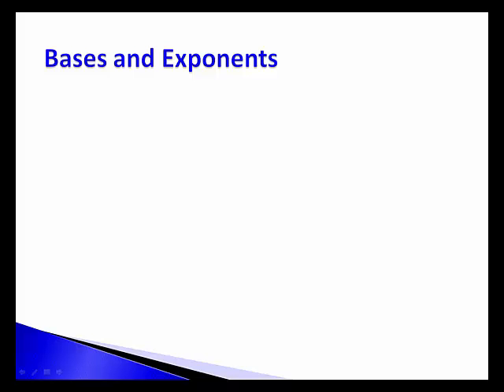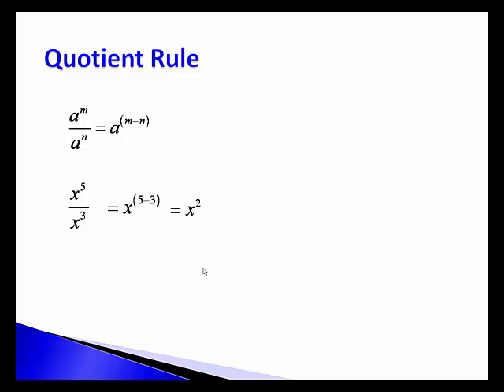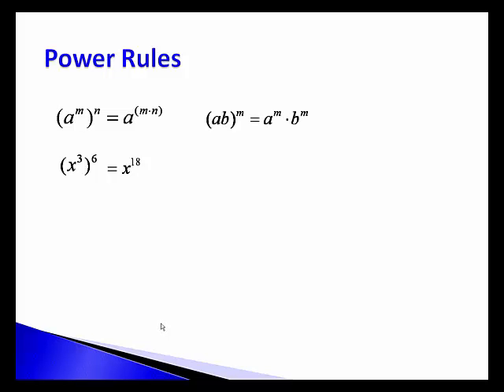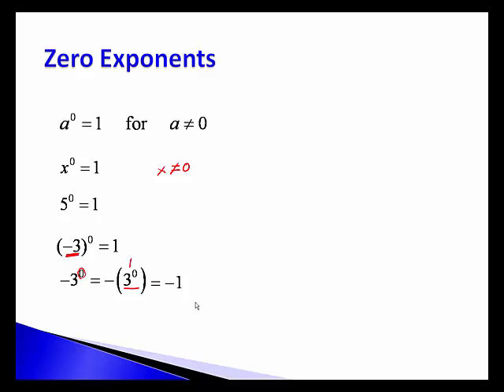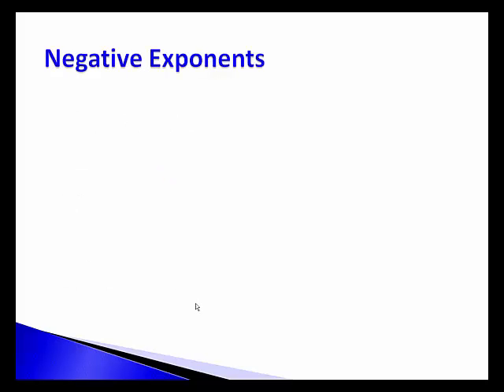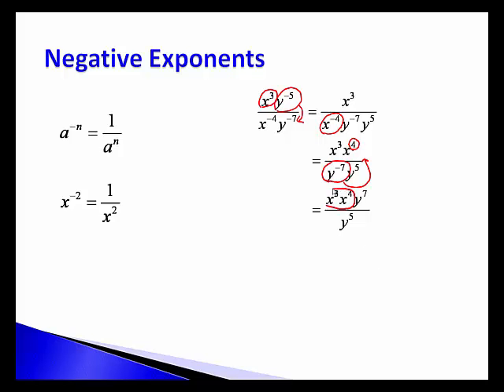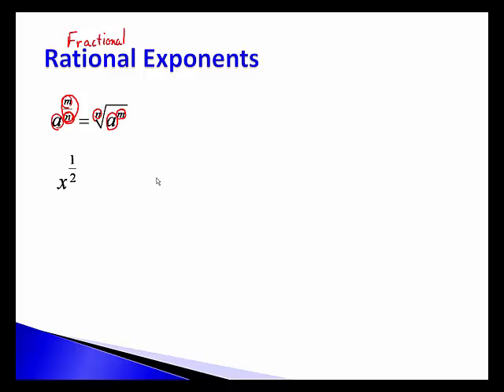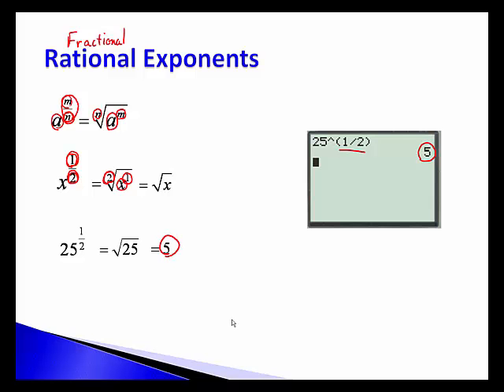5 3a Exponents